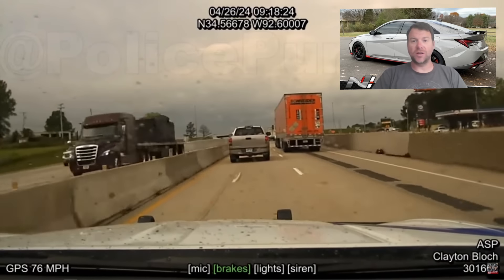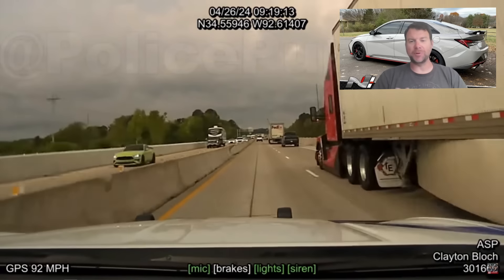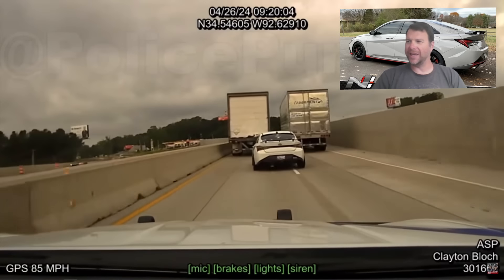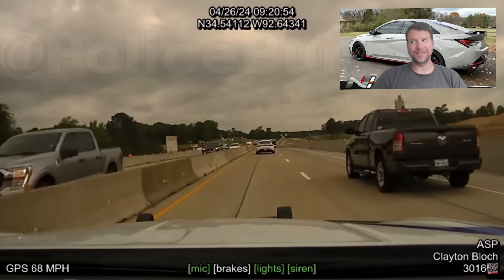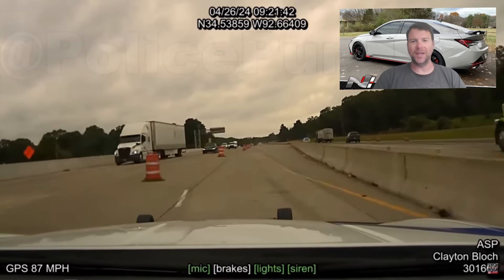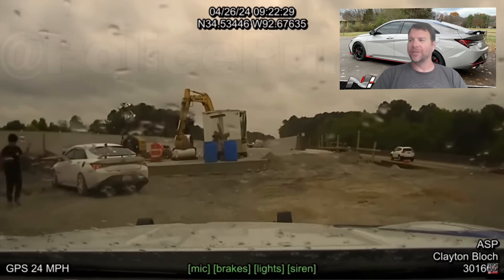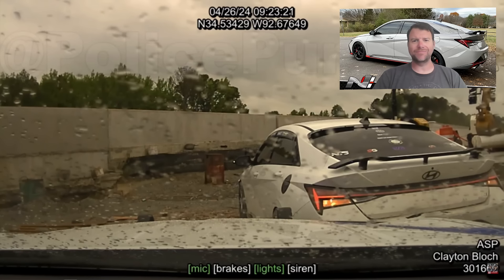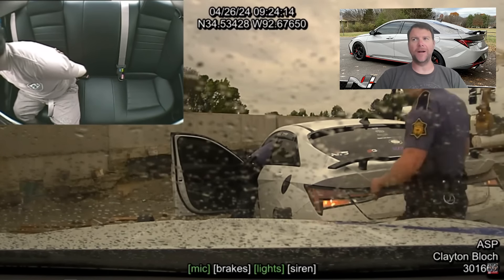Idiot Kid in Hyundai Elantra N Runs From Arkansas State Police in High Speed Pursuit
Young spoiled kid in a modified Hyundai Elantra N decides it's better to run from Arkansas State Police, putting multiple people's lives in danger, along with his and the police officers, instead of doing the right thing and pulling over. This type of stuff drives me crazy and gives Elantra N owners a bad name.